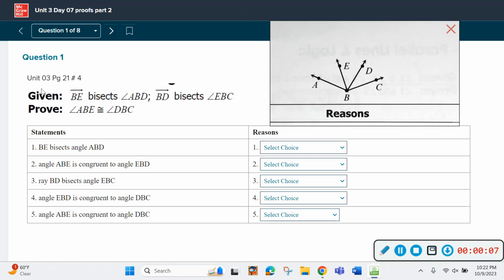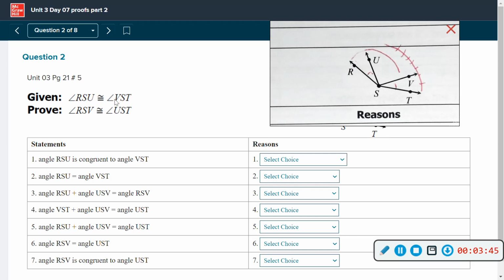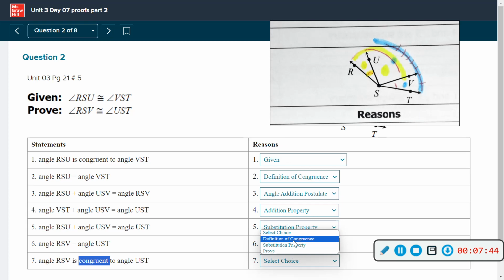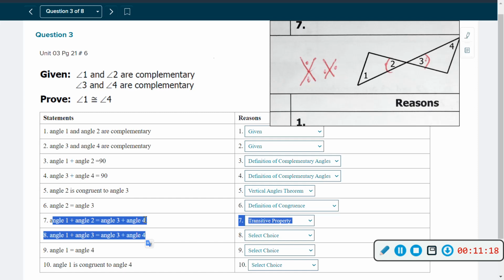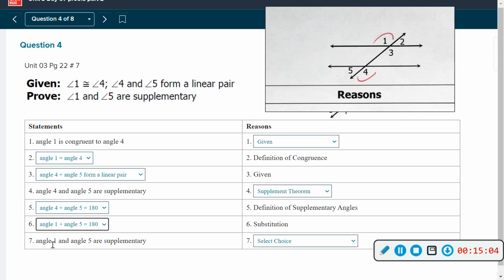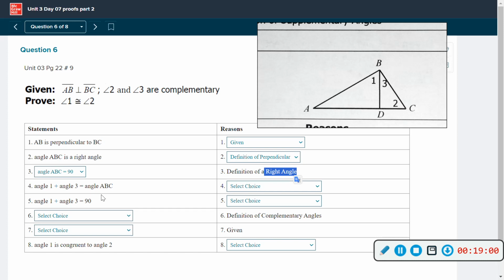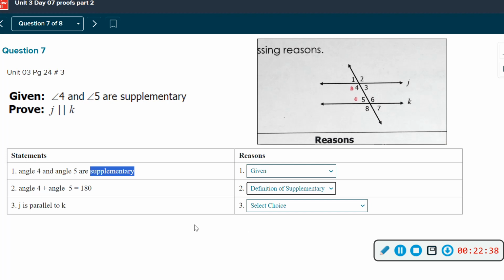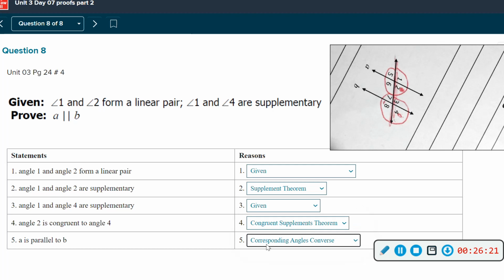Unit 03 Day 07 - proofs part 2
00:00 - pg 21 # 4
03:47 - pg 21 # 5
08:13 - pg 21 # 6
12:38 - pg 22 # 7
15:38 - pg 22 # 8
17:52 - pg 22 # 9
22:05 - pg 24 # 3
23:59 - pg 24 # 4